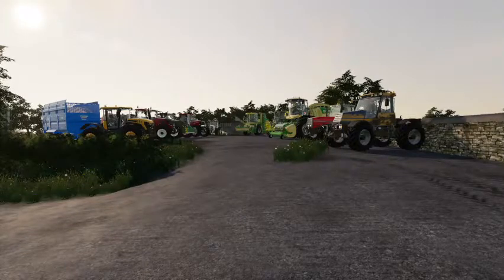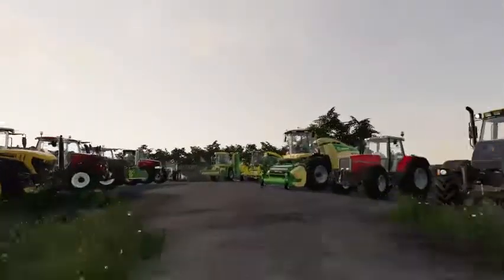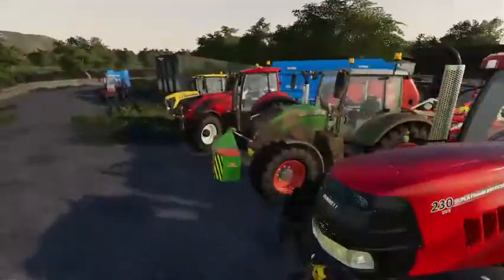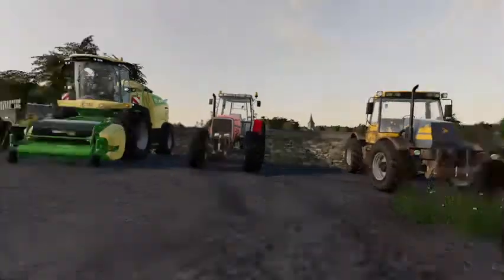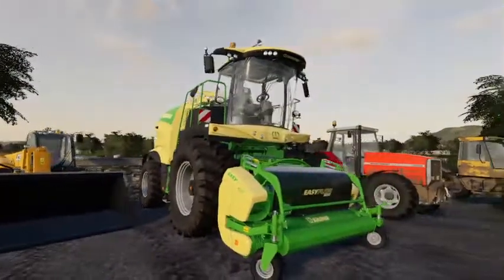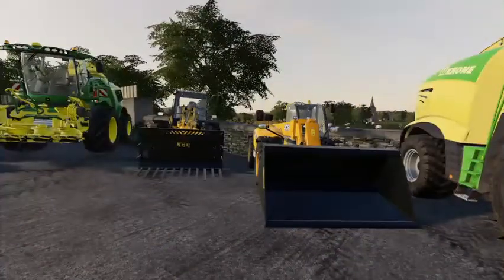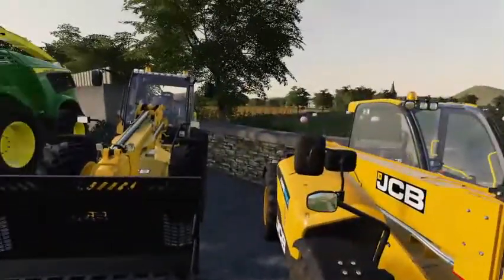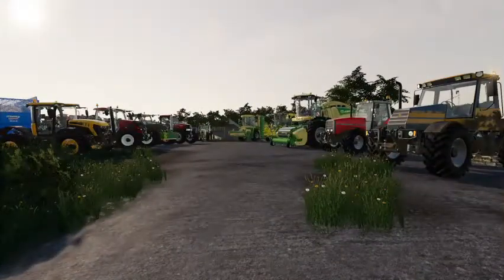Machinery Tour | Rusty Acres 19 | Episode 11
in today video we are doing a tour around the machinery on the farm and the fleet